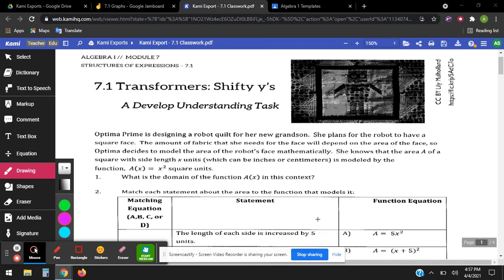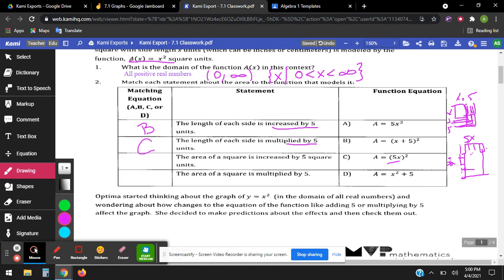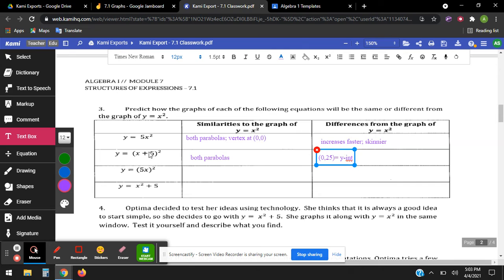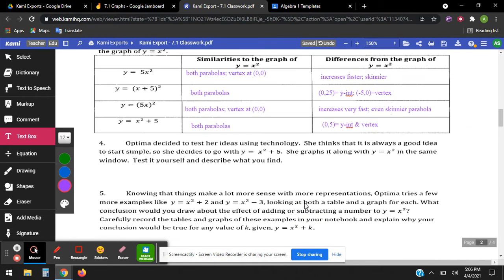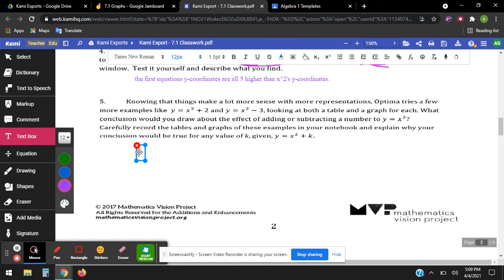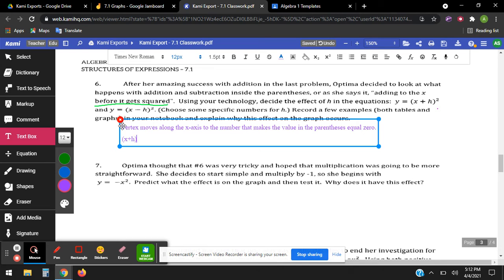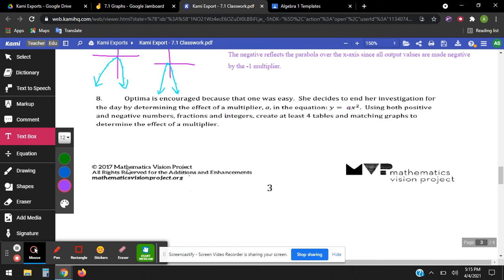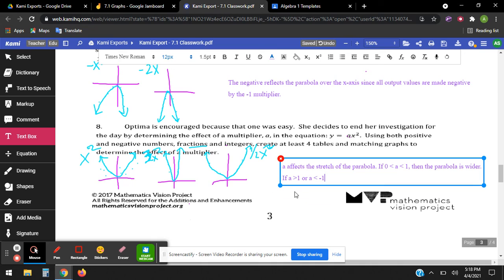MVP Algebra 7.1 Classwork